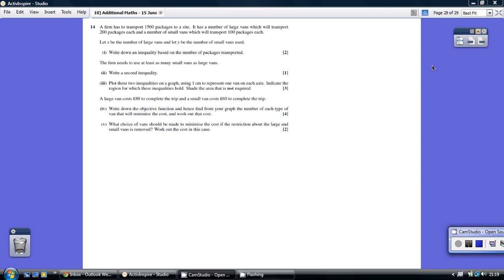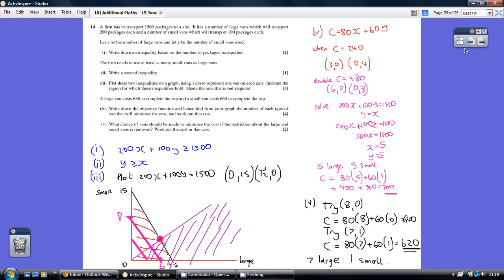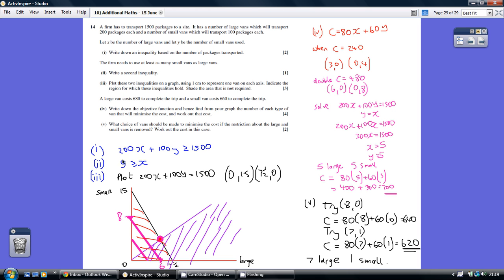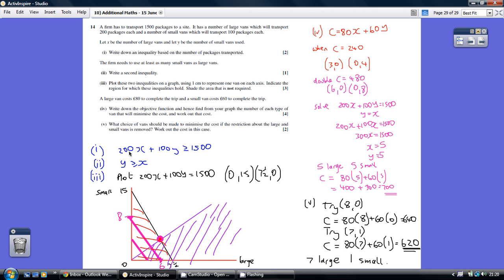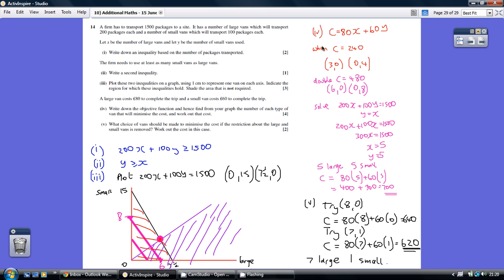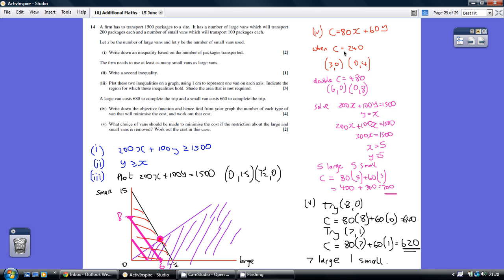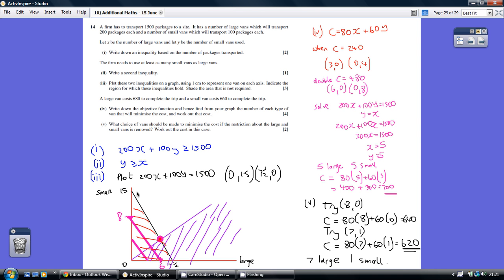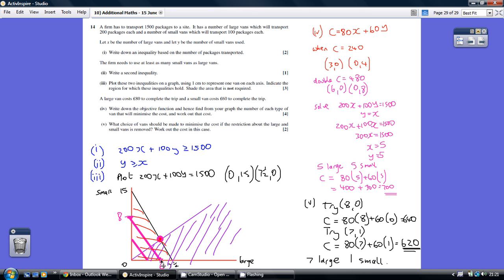10) OCR FSMQ Additional Maths - 15 June 2010 Q14